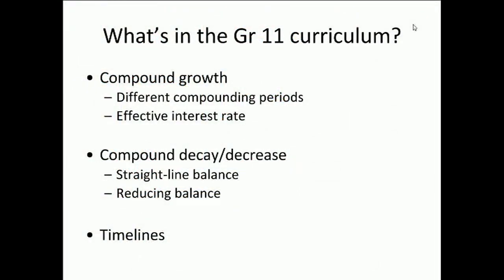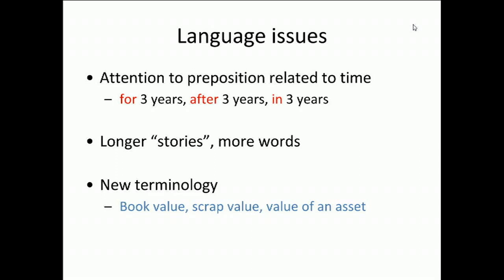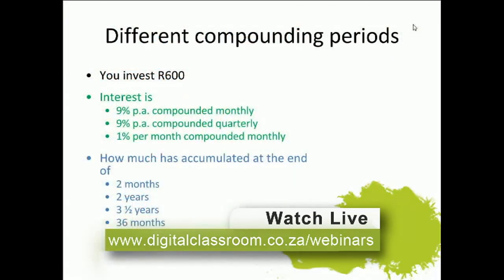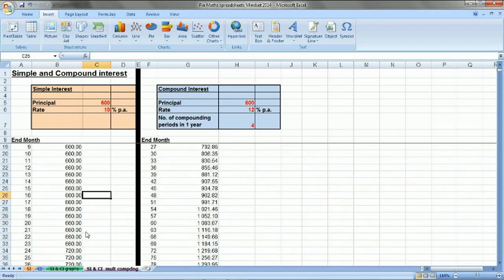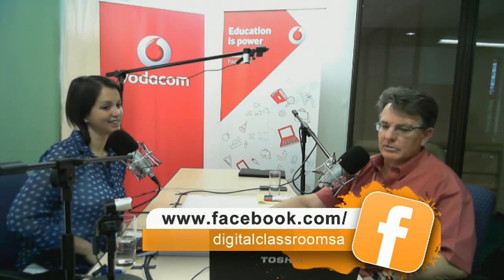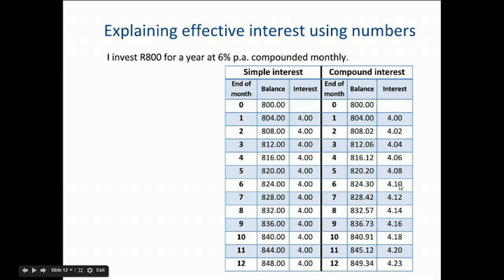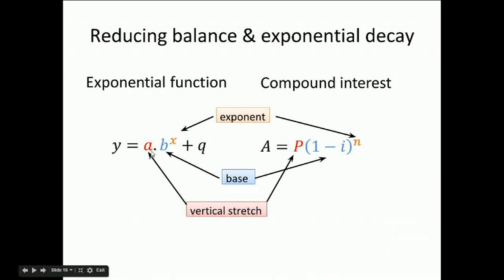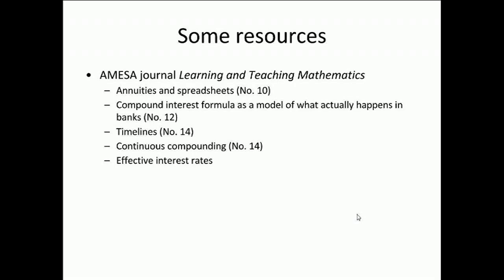Teaching Grade 11 Finance, Growth and Decay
Join us as we discuss how to teach Finance, Growth and Decay to Grade 11s.